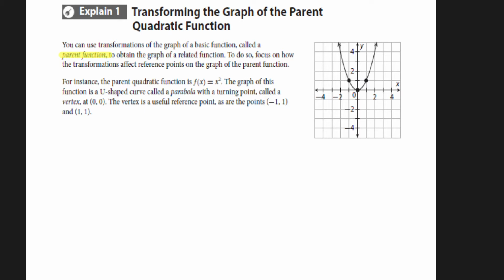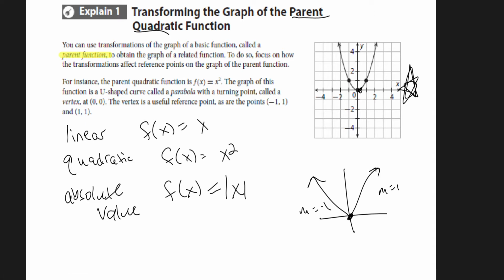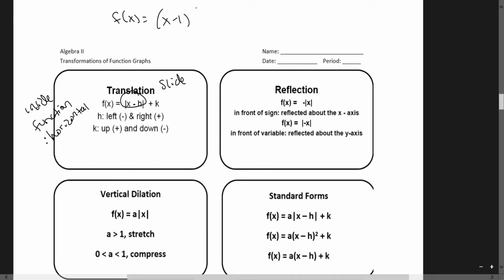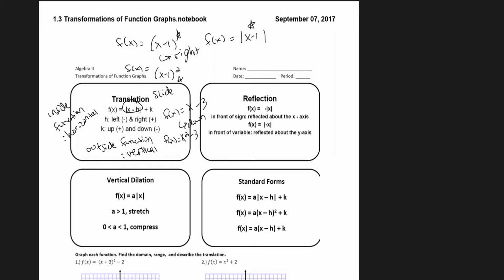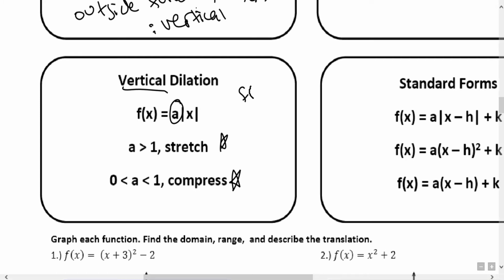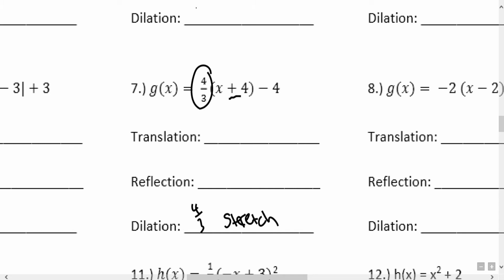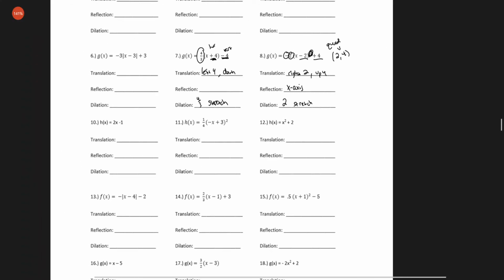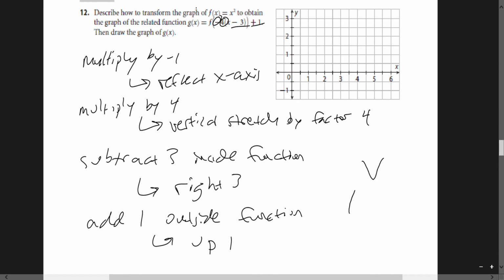Section 1.3 - Transformation of Functions Graphs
Transformation of Functions Graphs